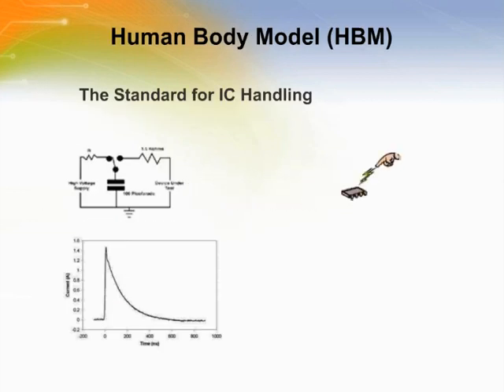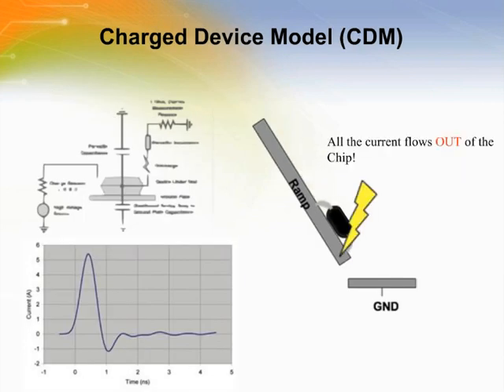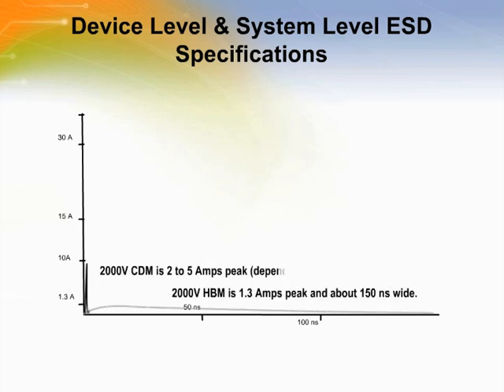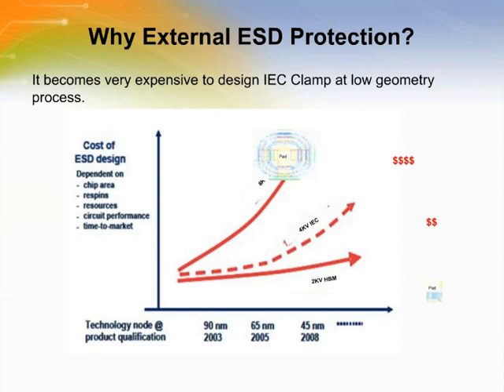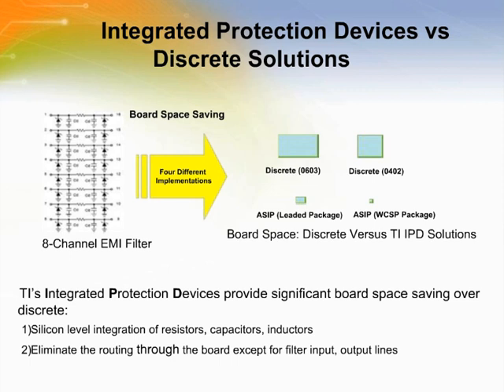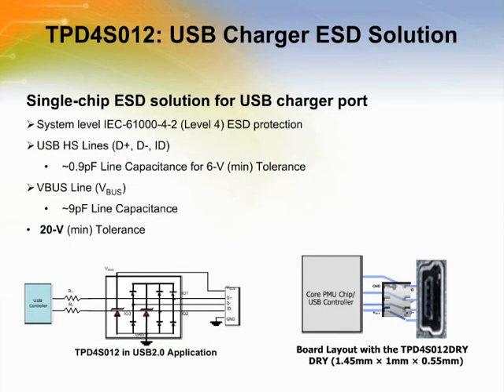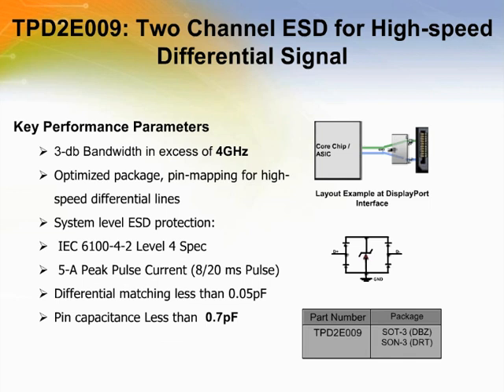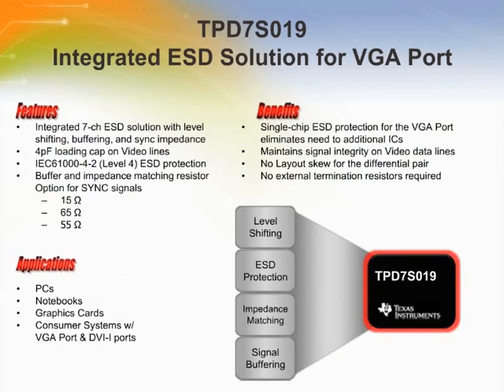ESD and EMI Protection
To introduce the knowledge of ESD & EMI protection, and TI's IPD product portfolio